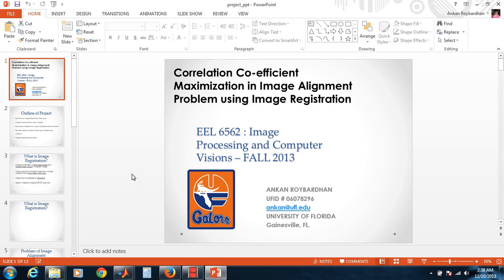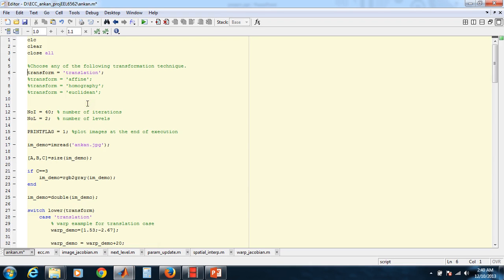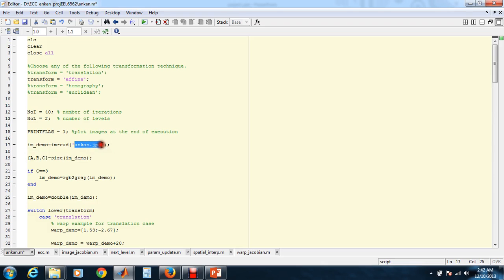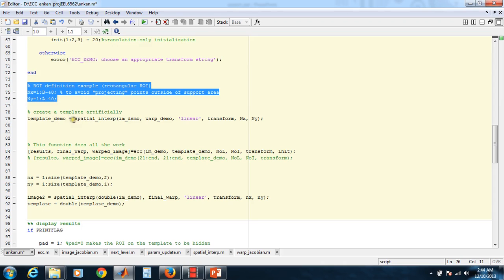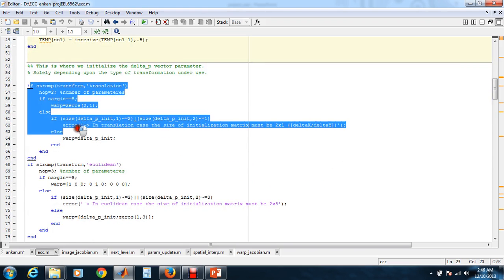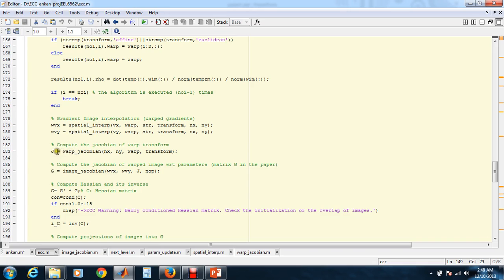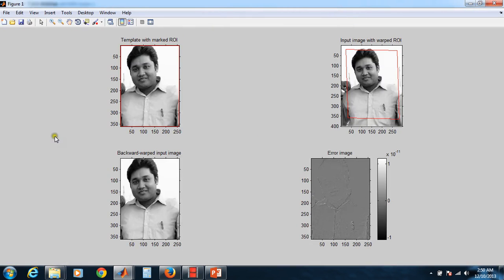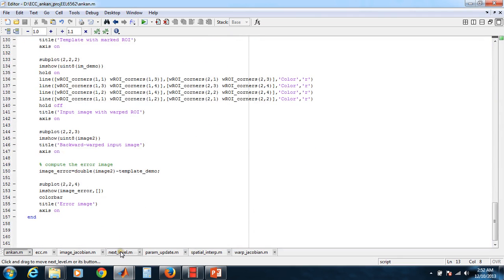Part 2: EEL6562- Image Processing and Computer Vision Project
Correlation Co-efficient Maximization in Image Alignment Problem using Image Registration
Code Demonstration.